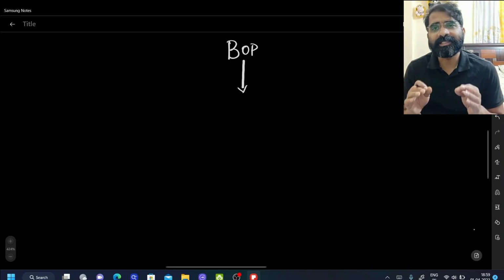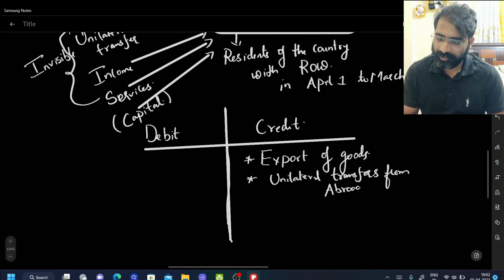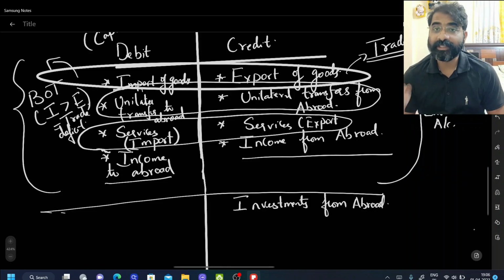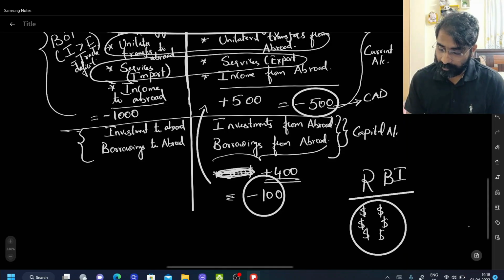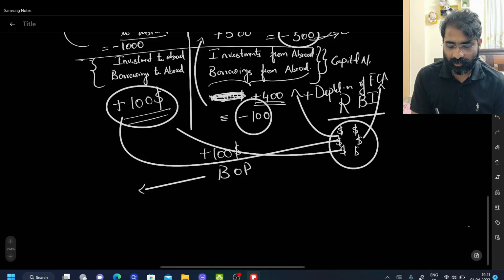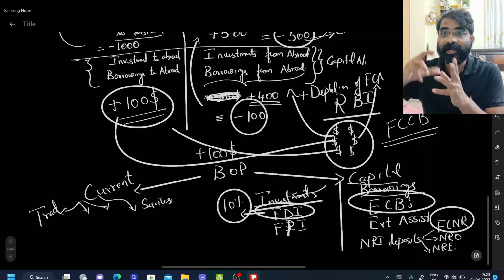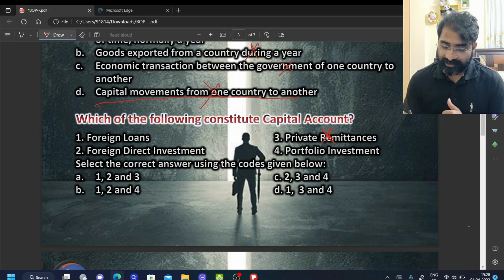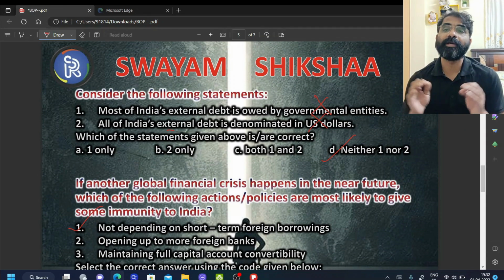BALANCE OF PAYMENT | THEME- 10 | PRELIMS 2023 | SWAYAM SHIKSHAA